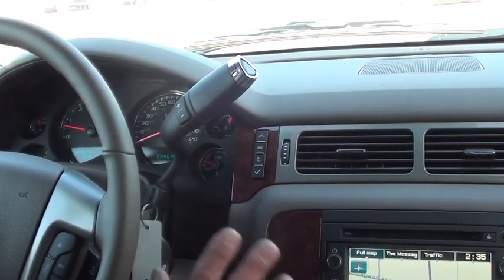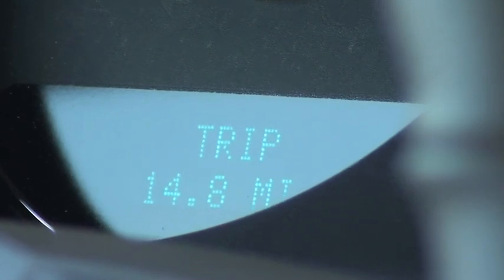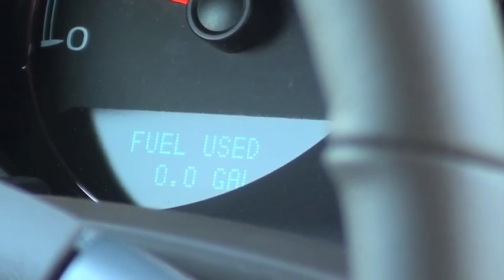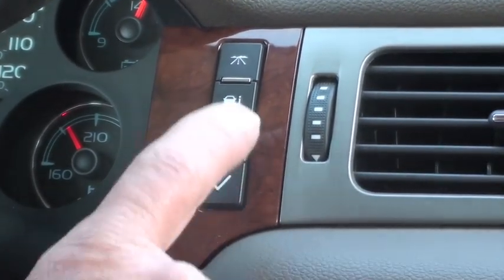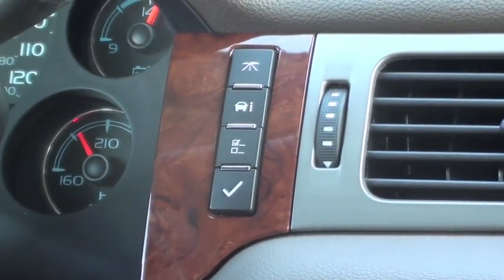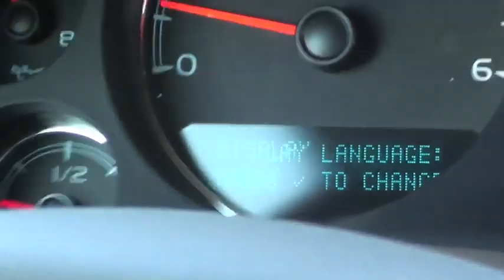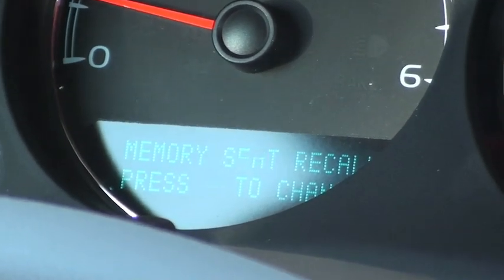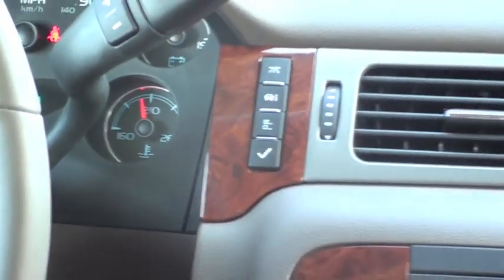How Do I Use the Driver Information Center on my Chevrolet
Are you wondering how to use the Driver Information Center (DIC) in your brand new Chevrolet? Watch this video to find out and learn!